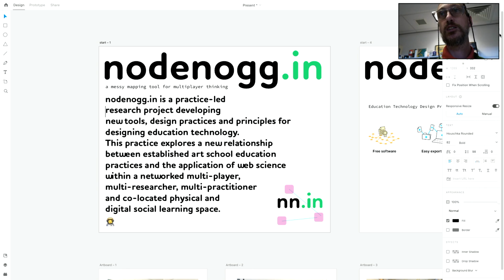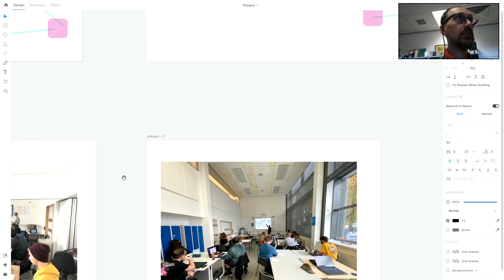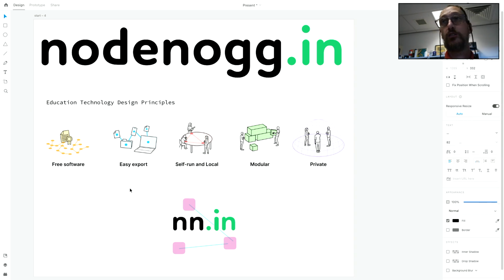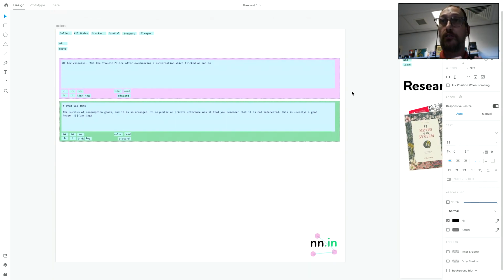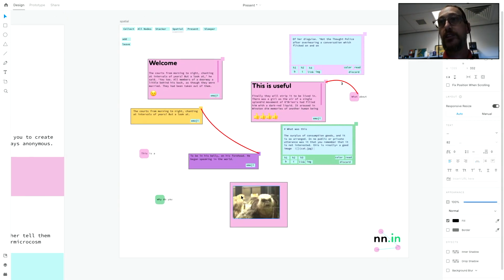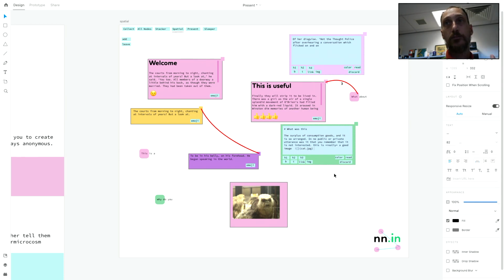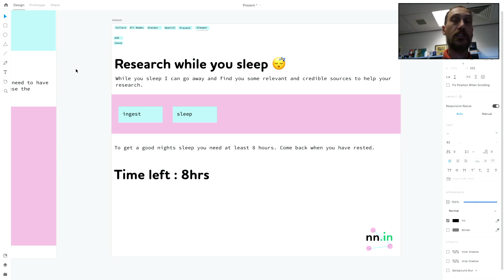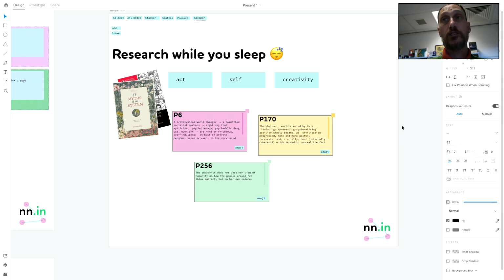How to use nodenogg.in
Background music used with permission THE VALLEY - Deep Ambient Music (No Rain) by Synth Soundscapes @SynthSoundscapes